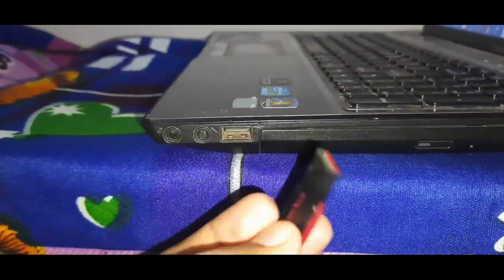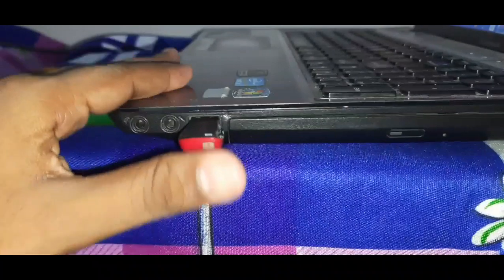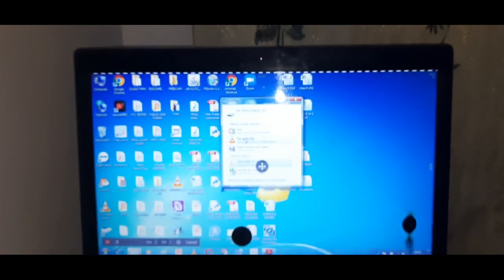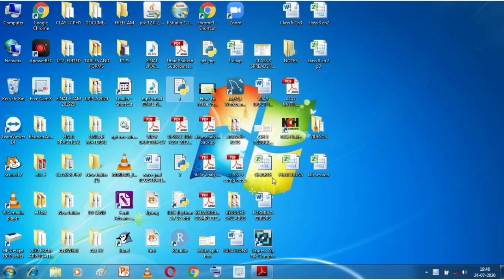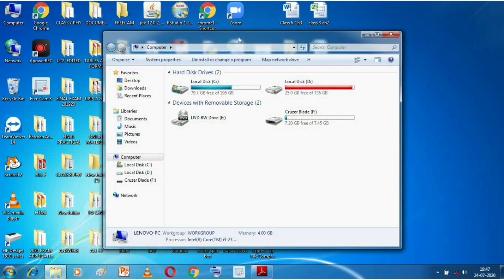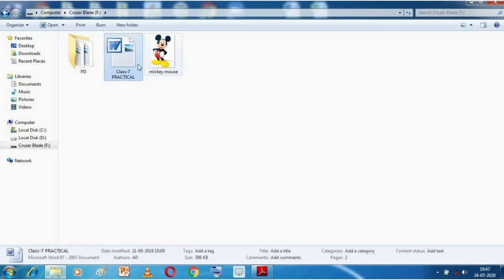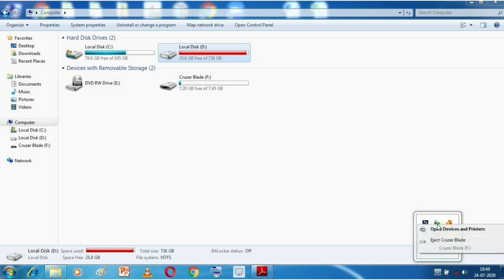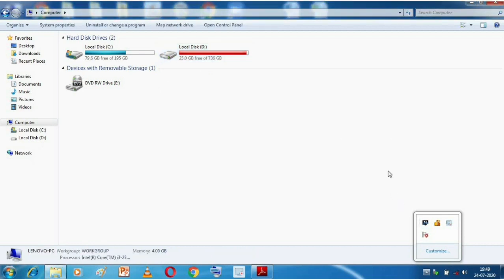CLASS 7 CH-1: COMPUTER-HARDWARE COMPONENTS(LAB SESSION) Part-6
CLASS 7 CH-1: COMPUTER-HARDWARE COMPONENTS(LAB SESSION) Part-6: In this lab session we will see how to connect a flash drive to our computers USB port and copy the data from the flash drive to our computer.
We will also understand how to safely remove(eject) a flash drive from our computer.